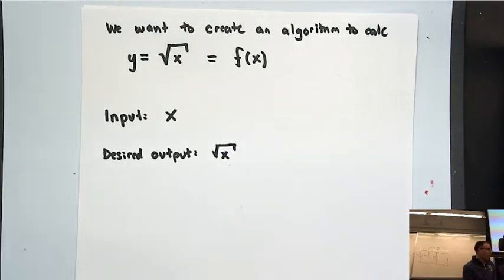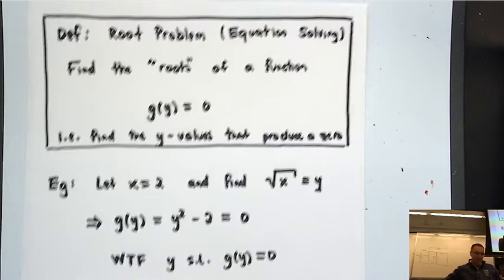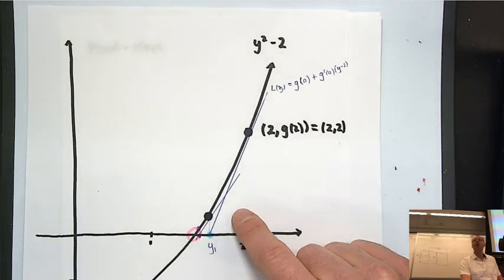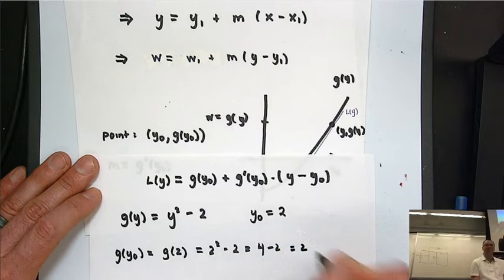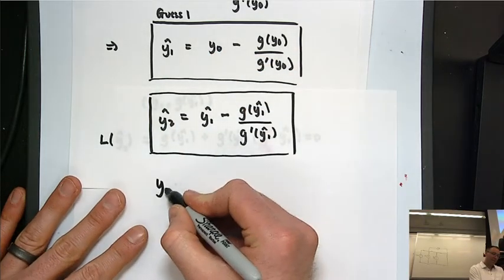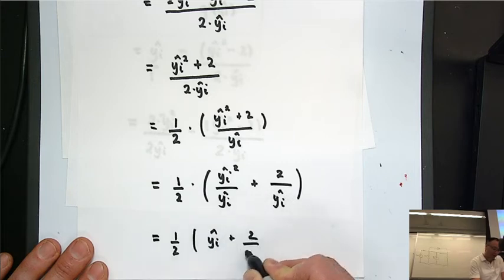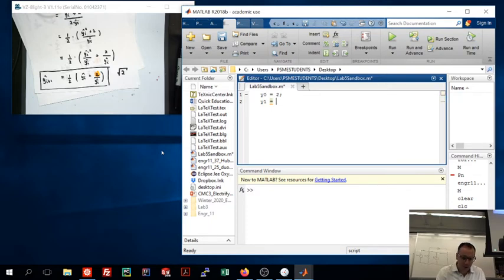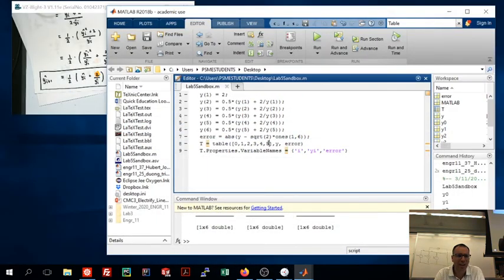AppliedLinearAlgebra.com Live Stream